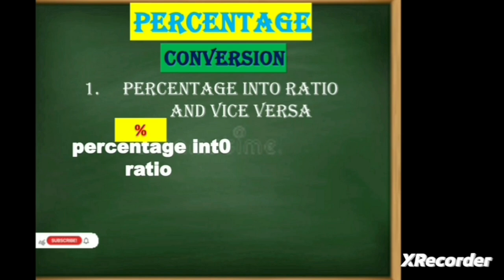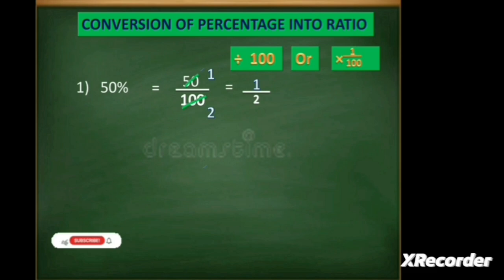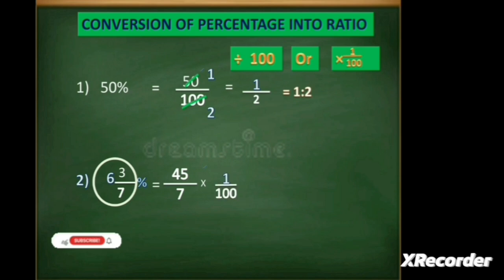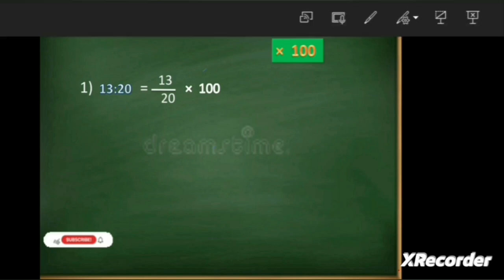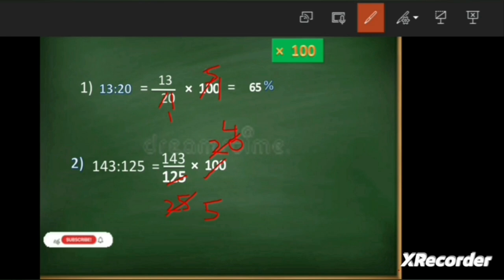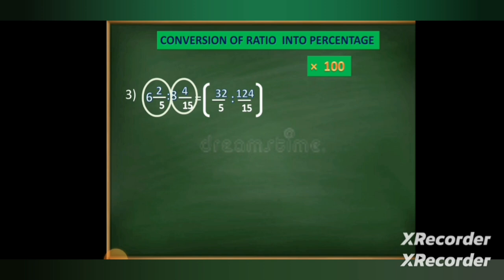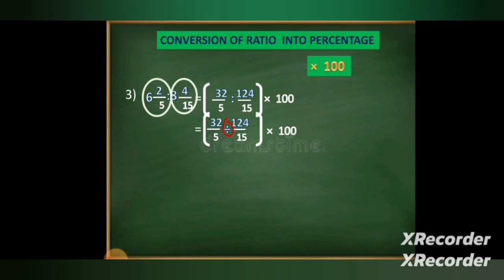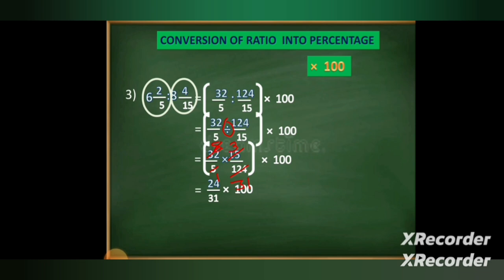CONVERSION OF PERCENTAGE INTO RATIO AND VICE VERSA